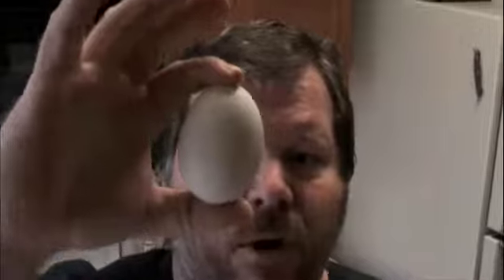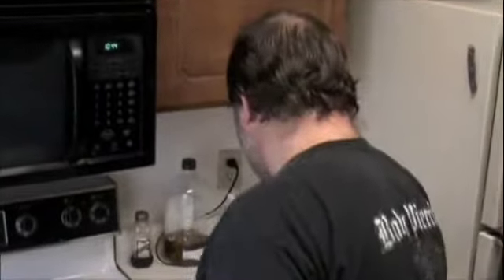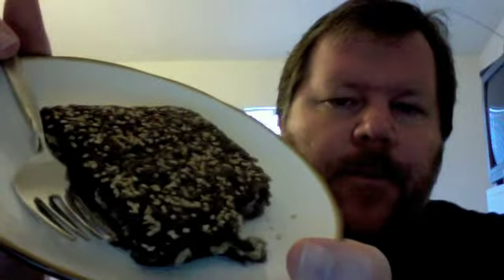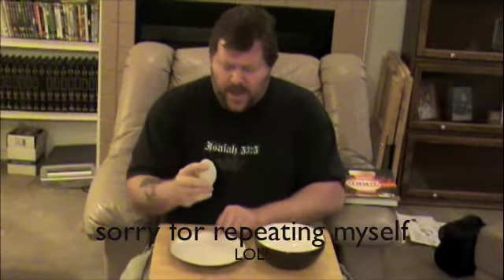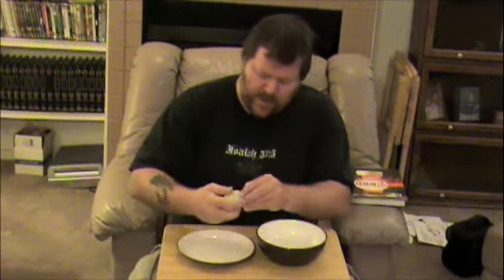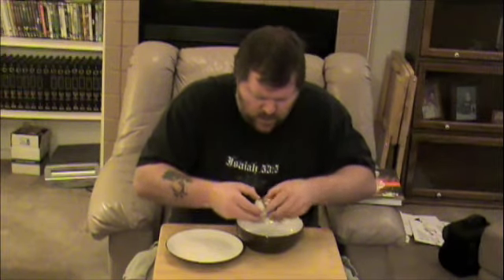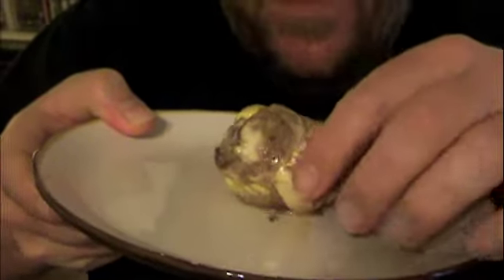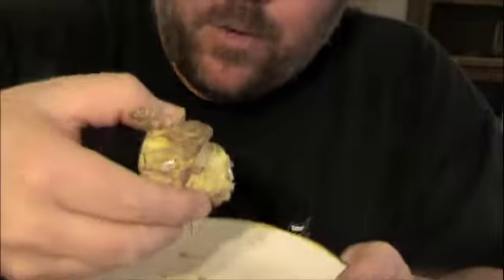balut egg and a desert from LeeLee's market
this is me preparing and eating Balut for the first time.